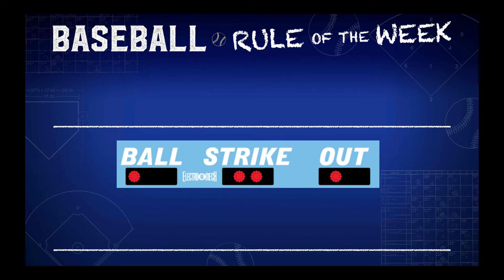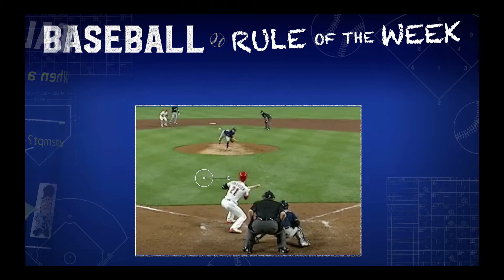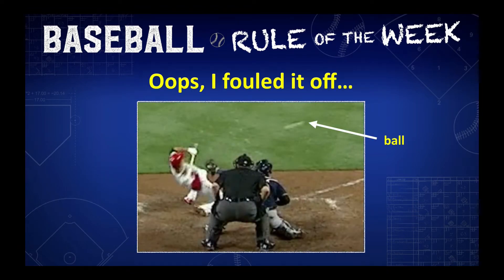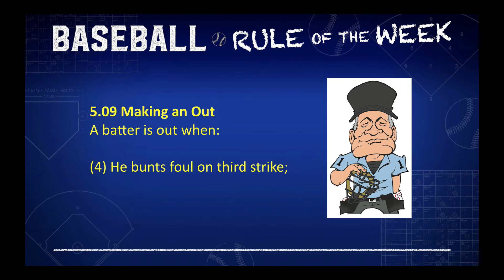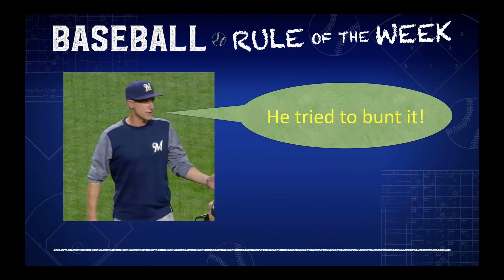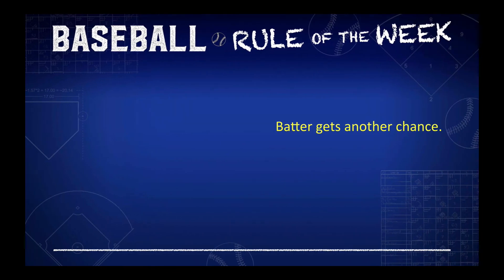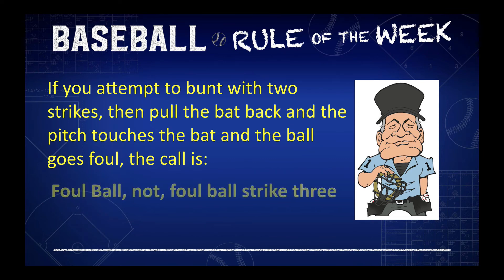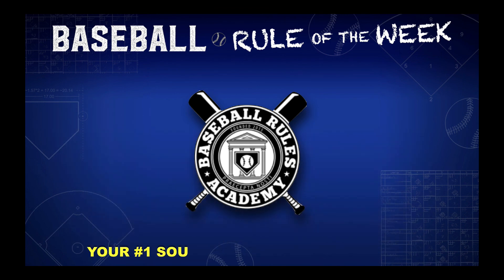Two Strike Bunt Goes Foul (But is NOT Strike Three)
When a batter fouls off a two-strike bunt attempt it is usually called strike three. But if the batter pulls back the bat and the pitch touches the bat and rolls into foul territory, it is still a foul ball, but is it strike three? It happened in a major league game, Reds & Brewers, August 29, 2018. You won't believe how it turned out!